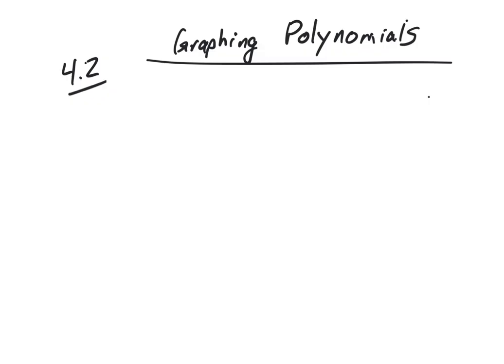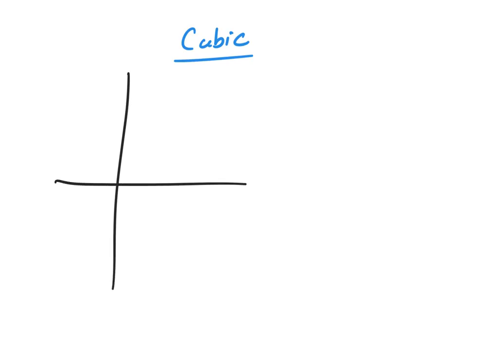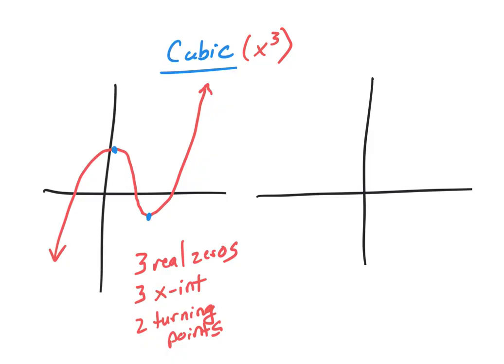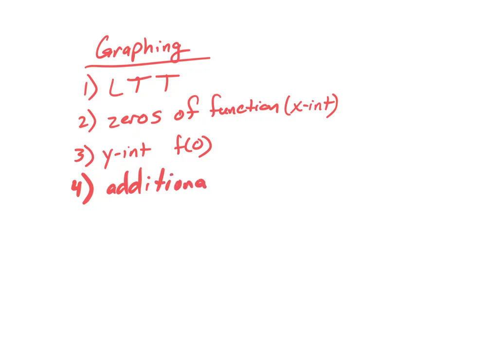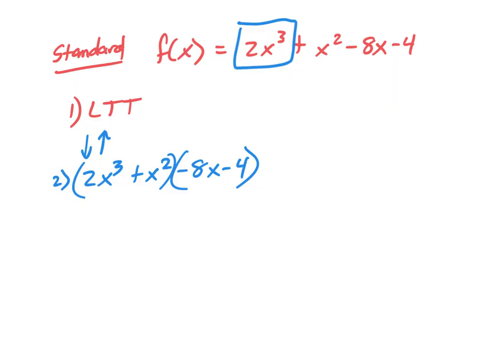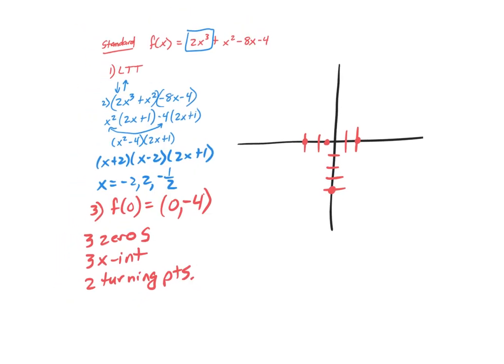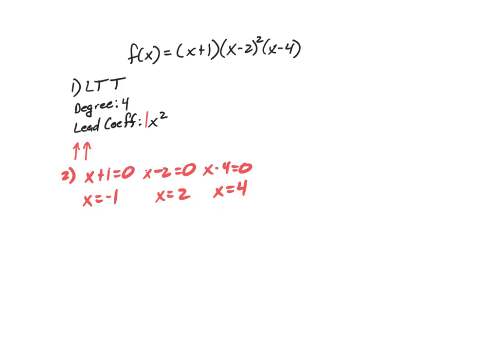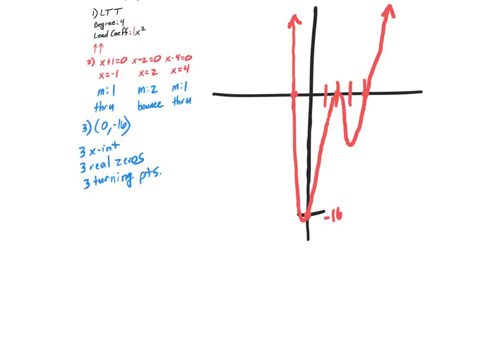CA 4.2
00:00 Slide 1
04:51 Slide 2
12:49 Slide 3
16:10 Slide 4
24:39 Slide 5
33:10 Slide 6